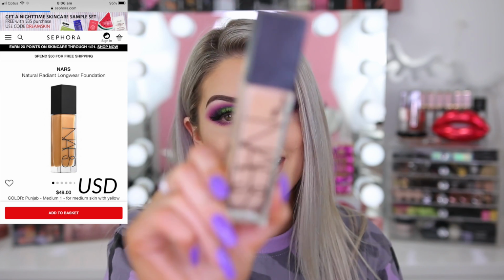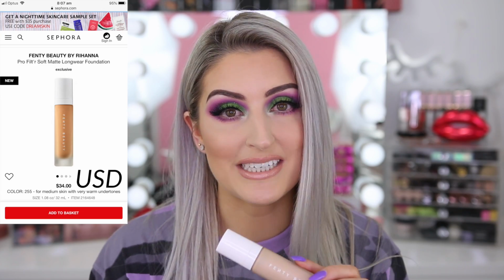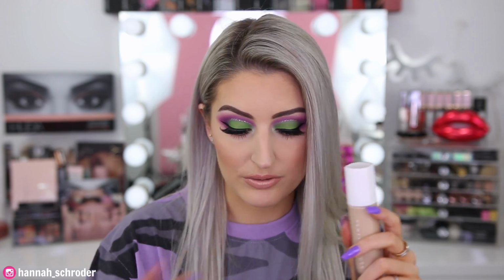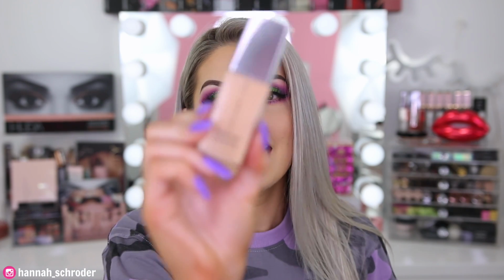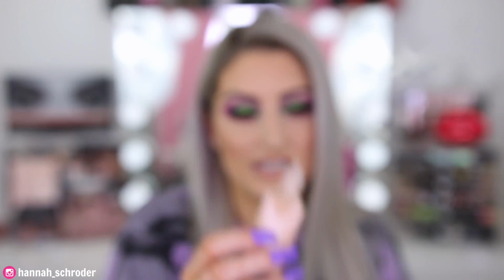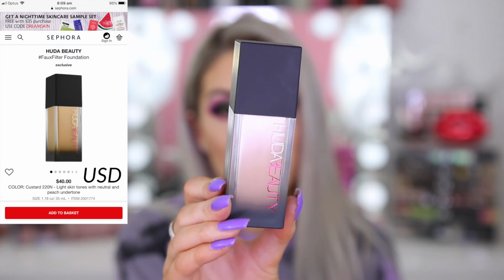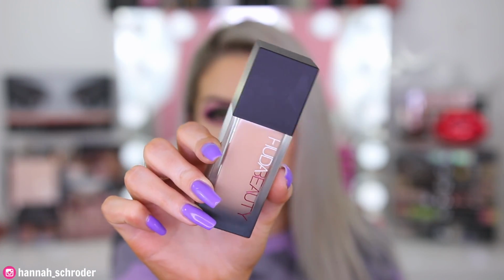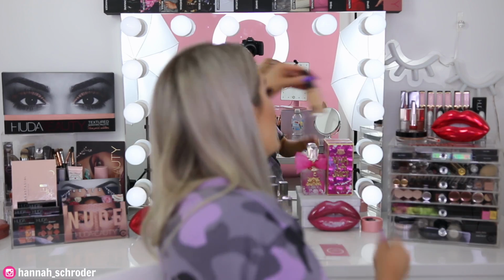MY TOP 5 FAV LIQUID FOUNDATIONS | HANNAH SCHRODER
Hey Babes!! Todays video is all about My TOP 5 LIQUID FOUNDATIONS!!!

FYI: I am a combo skin type - in summer i get an oily Tzone and in winter I get a little dry and dehydrated!

Equipment used:
- Canon 70D
- iMovie Version 10.0.6